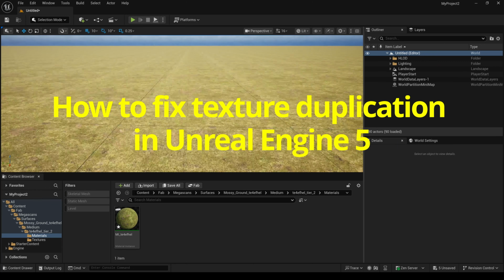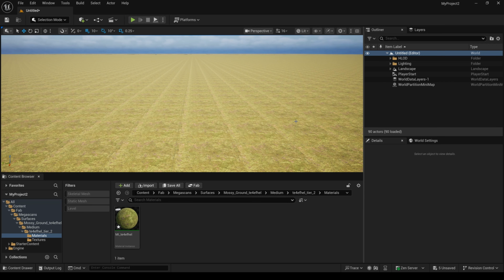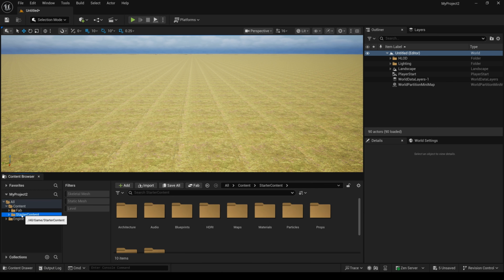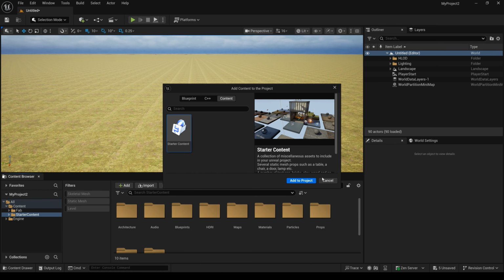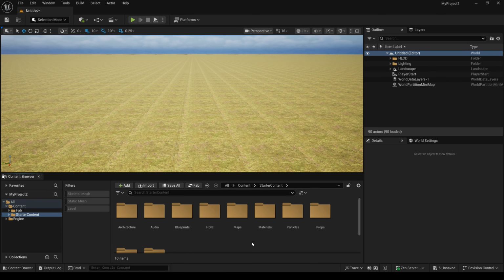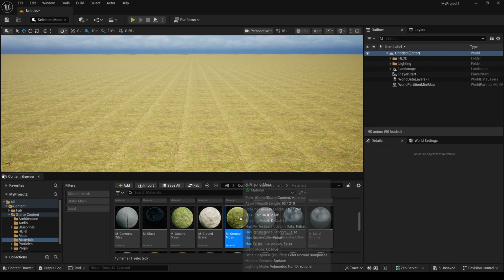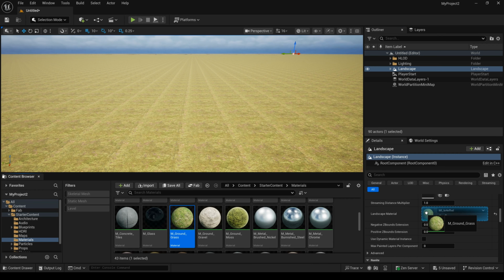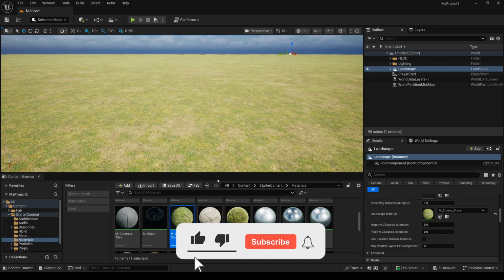How to hide texture Repetition in Unreal Engine 5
In this video you will learn How to hide texture Repetition in Unreal Engine 5